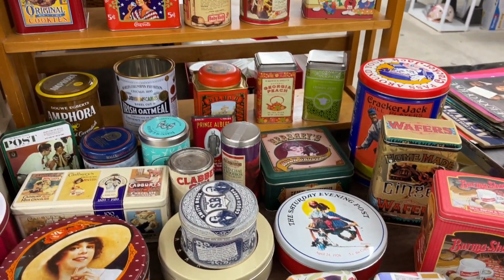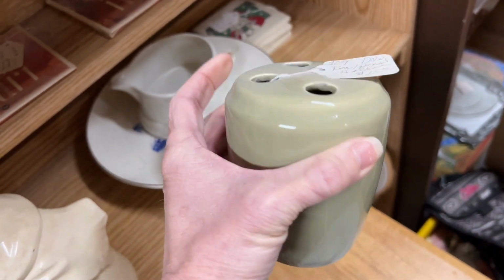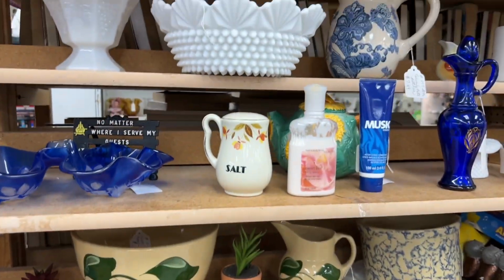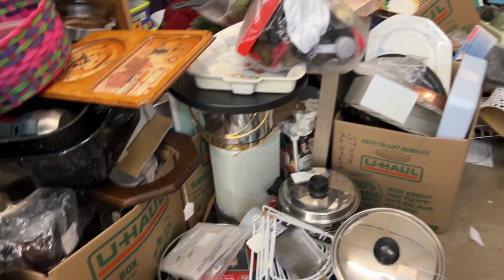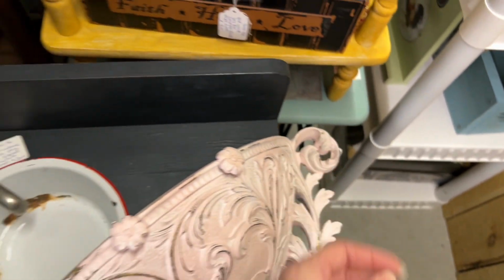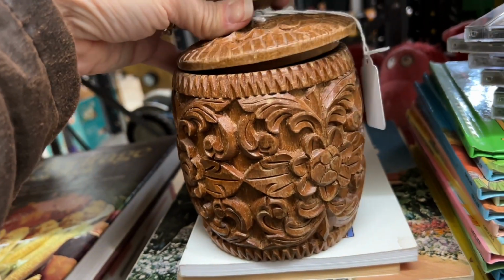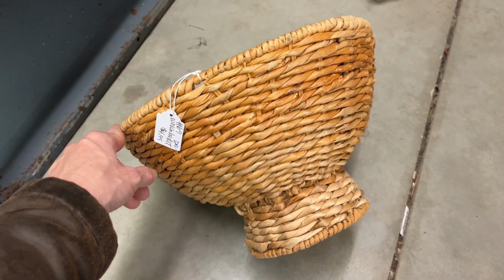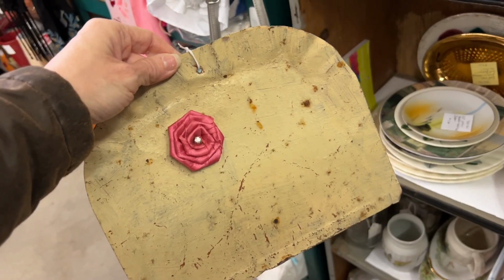Shop with Me | Collectamania | Des Moines, Iowa | Vintage Shopping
Shop Collectamania with me! This is a multi vendor flea market style shop in Des Moines, Iowa.

This week we had a SNOW DAY!  No school, but I still wanted to get out of the house.  I only went TWO places this week!  But I got a lot of goodies!

Video mentions...
Ashley Graves, Delightfully Dutch 👉🏻

Collectamania
3200 Delaware Ave

Brooke Johnson | The Junk Parlor | Old stuff and cool junk for your home | Business Coach for Antique Dealers | thejunkparlor.com